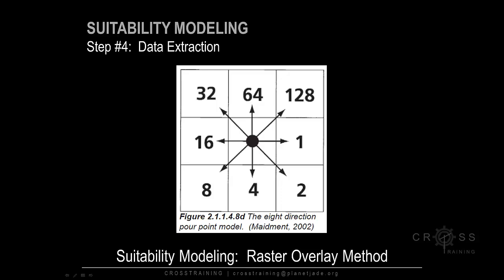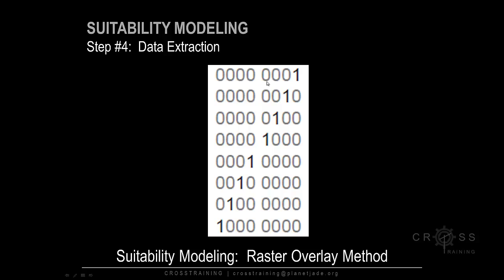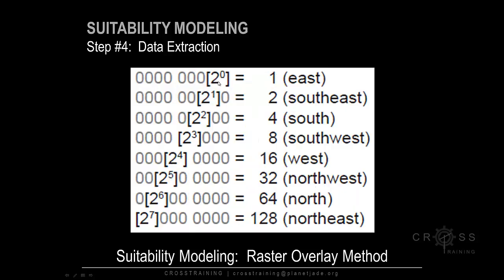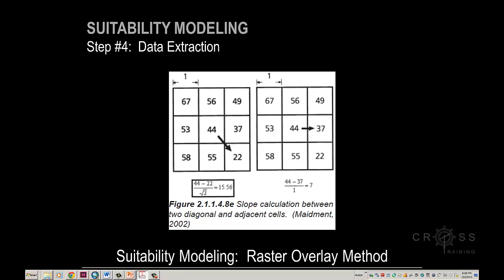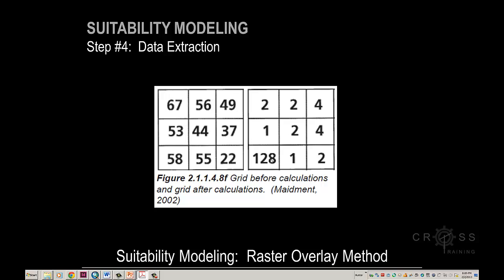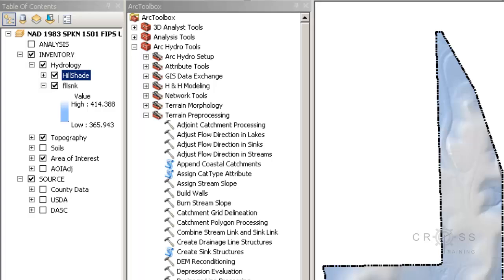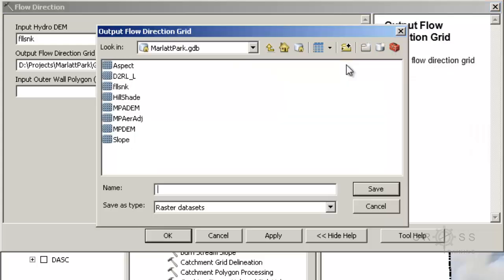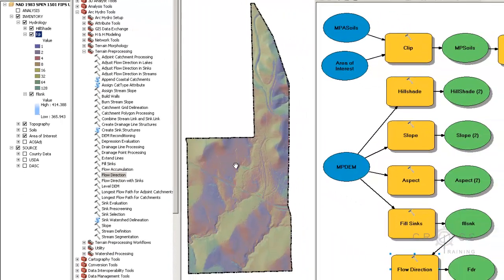Flow Direction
What is flow direction, how to use the tool, and what to expect as an output.